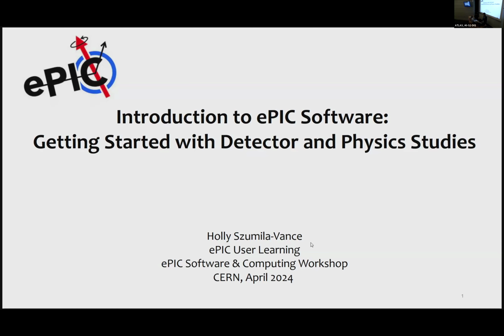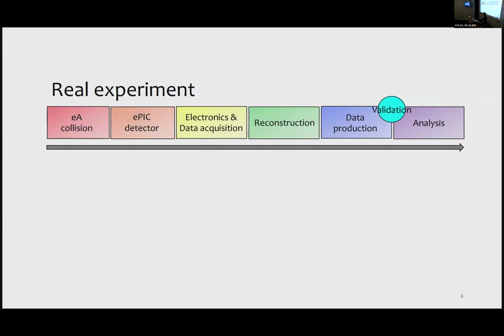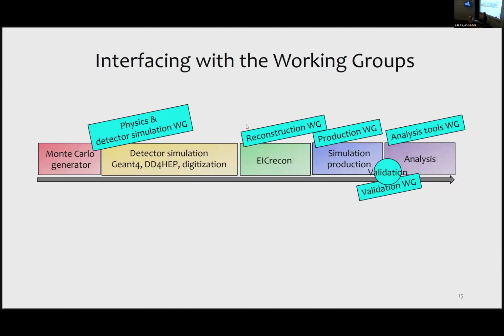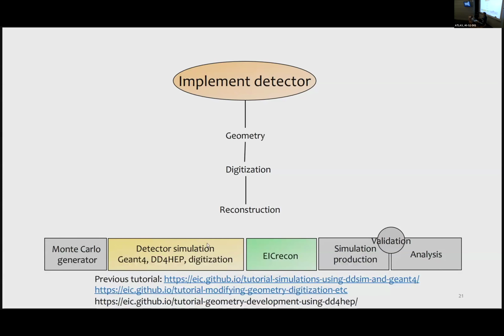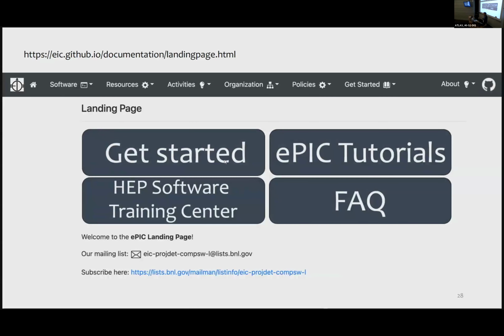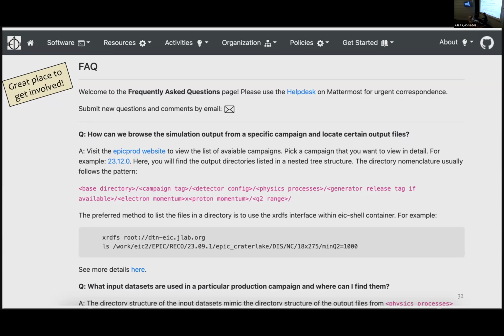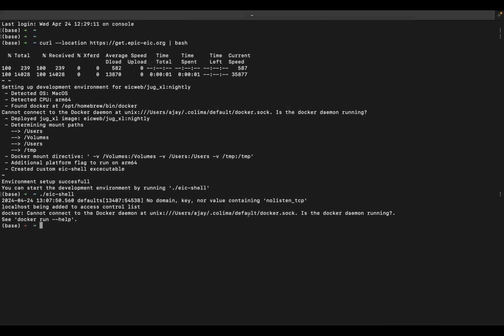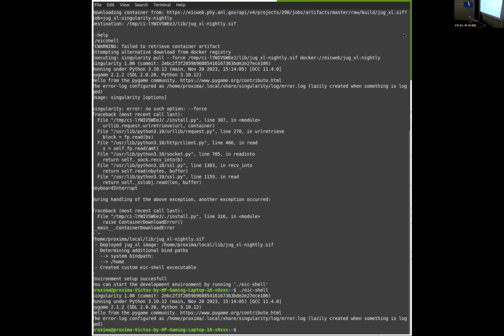Cern Tutorials Introduction